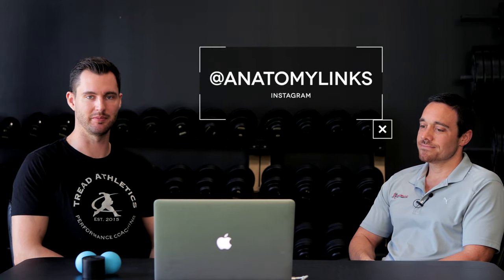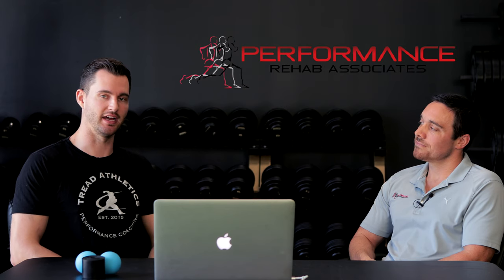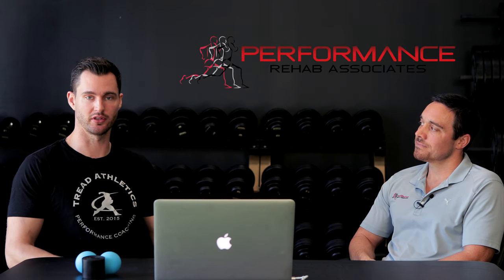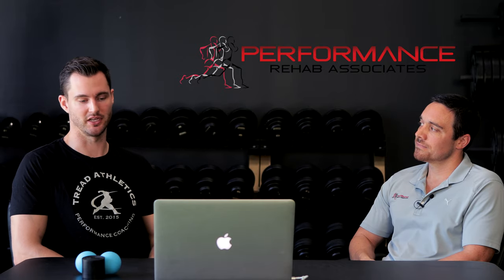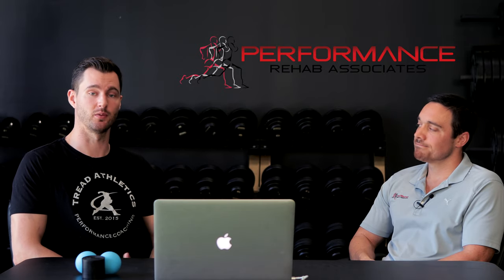Should Pitchers Use Voodoo Floss Bands? | Ask The Doc Episode 2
How do Voodoo floss bands work, are they safe for pitchers and when should they be used? We sat down with our good friend Dr. Nevin Markel to gain some insight into these questions and more.
► Follow Dr. Markel on Instagram @AnatomyLinks